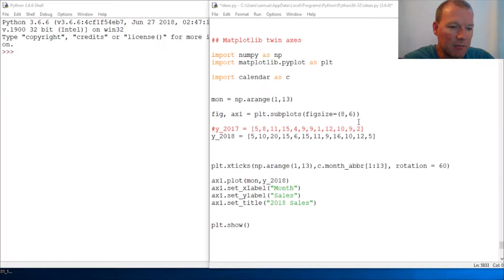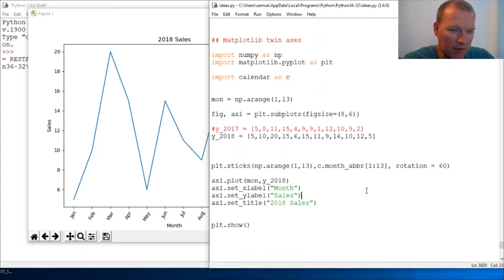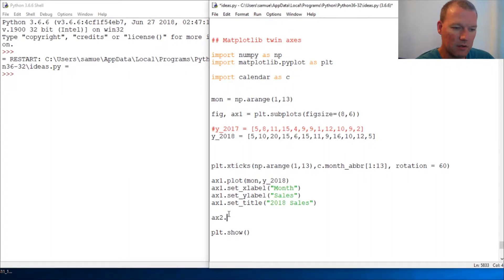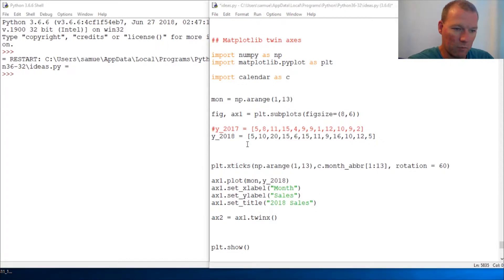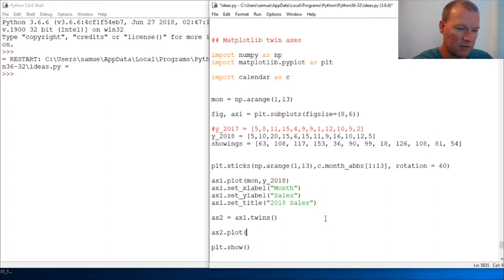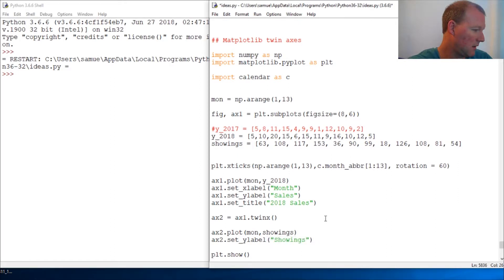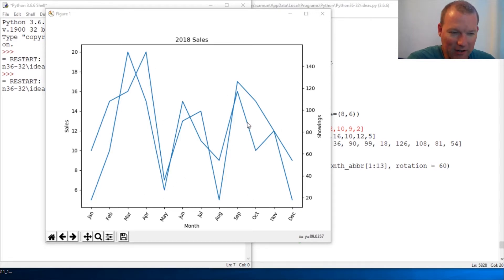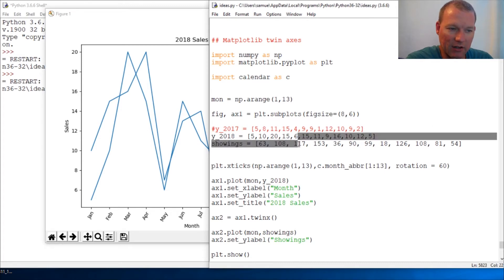Python Basics Tutorial Matplotlib Twin Axes Method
Learn how to use the twinx method from matplotlib for python programming